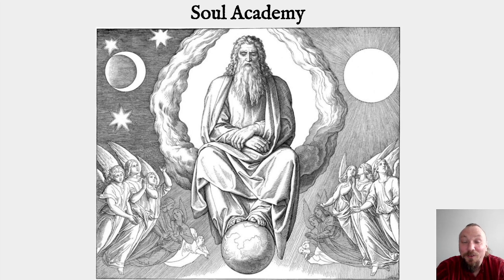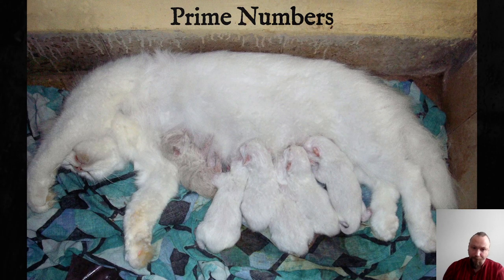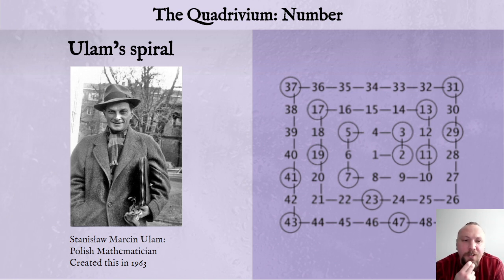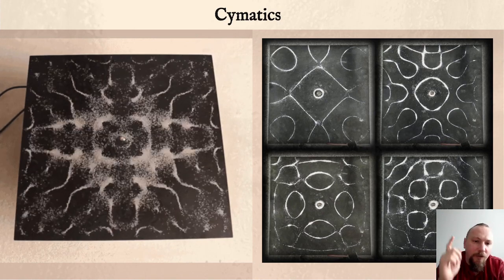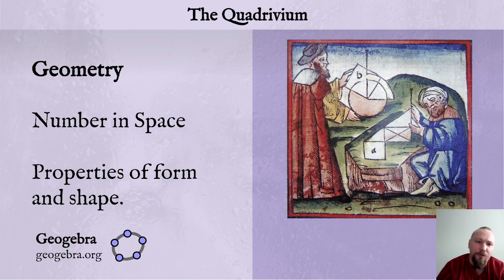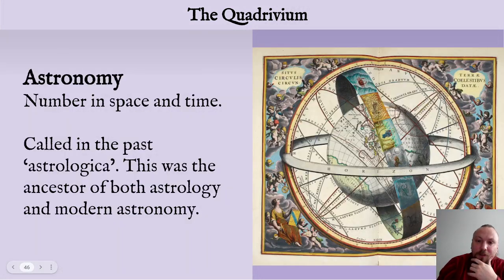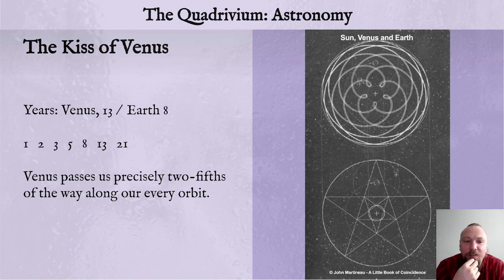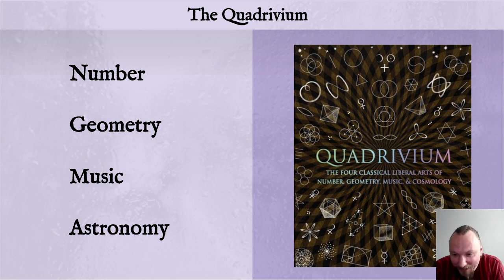Soul Academy 02 Free Your Mind pt2